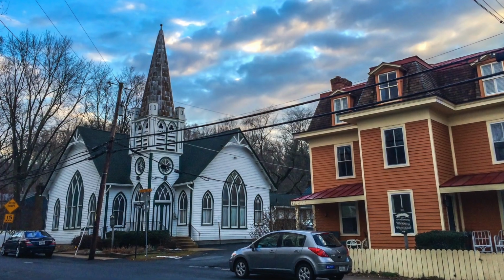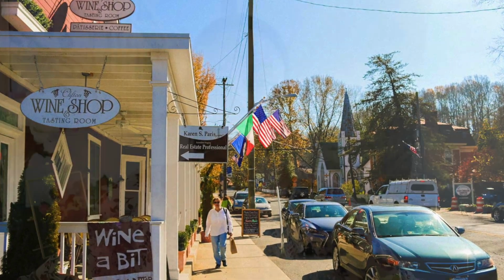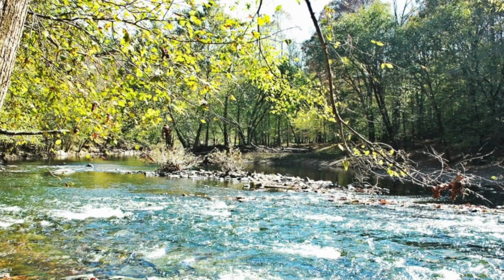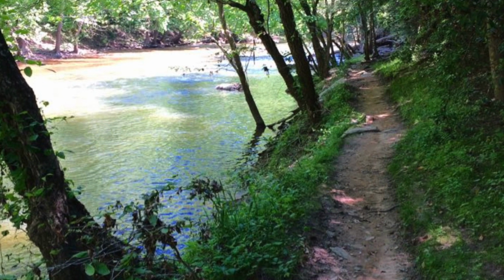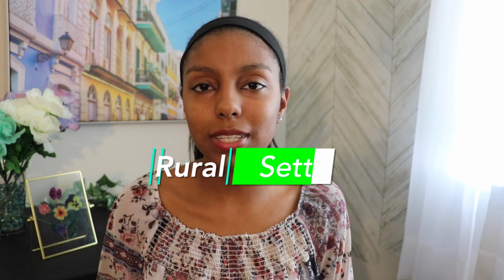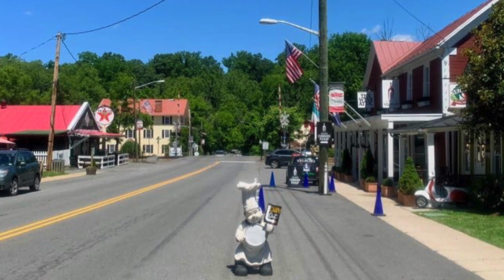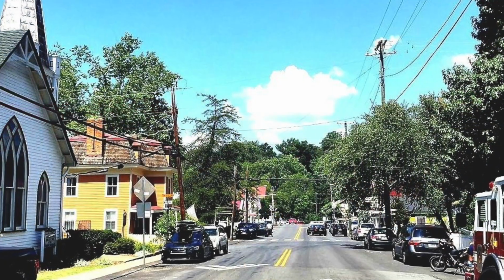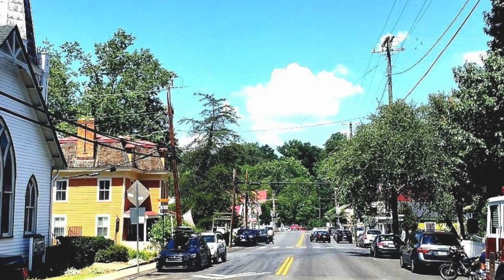Clifton, Virgina! Top 10 Things To Know!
I am now a financial coach teaching people how to manage their money and grow their cashflow...

however if you are moving here to Virginia - I can connect with the best real estate agent depending on the area that you're interested in!

Timecodes
0:00 - Intro
0:19 - Small Town Atmosphere
0:30 - Natural Beauty
0:43 - Rural Setting
0:56 - Limited Commercial Activity
1:08 - Commute
1:18 - Sense of Privacy
1:33 - Events & Festivities
1:46 - Sense of Tradition